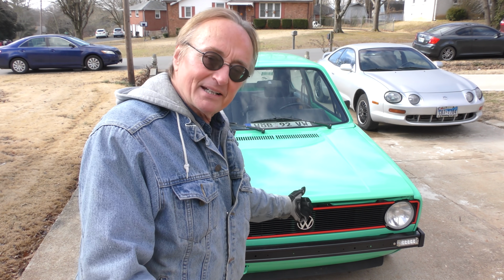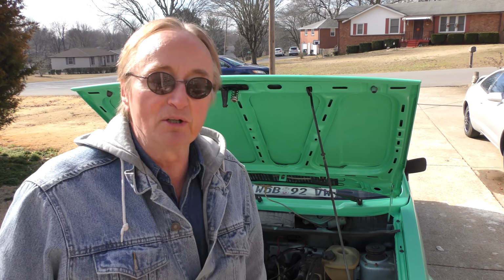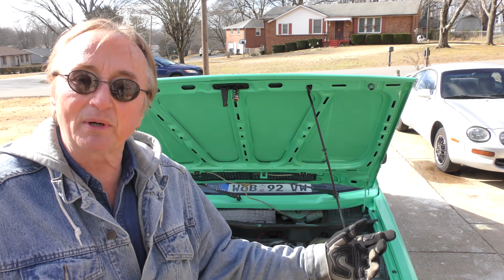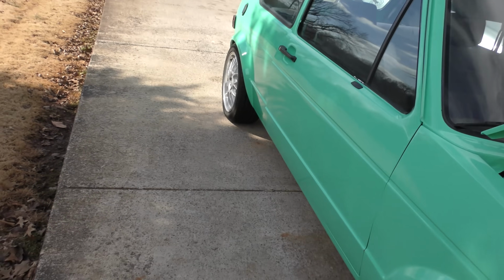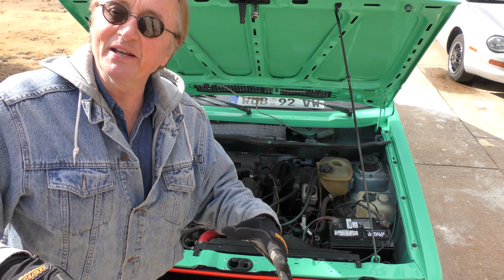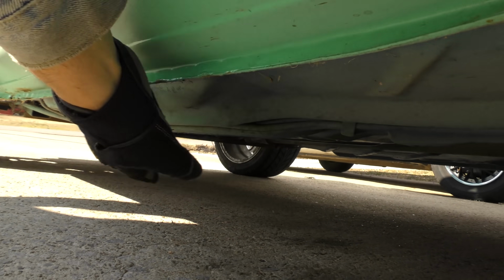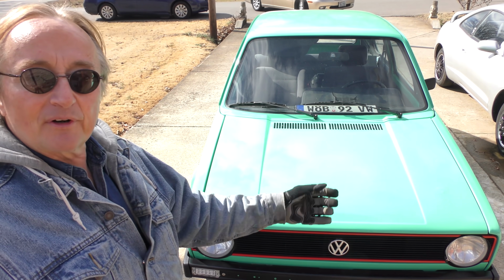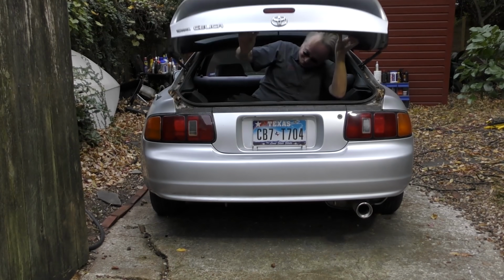Here's Why This Engine Design Gets Over 50 MPG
Here's Why This Car Gets Over 50 MPG, DIY and car review with Scotty Kilmer. VW Rabbit review. Cars that get good gas mileage. Fuel efficient cars to buy. High gas mileage cars. The best cars to get for good gas mileage. Cars that have good fuel economy. High gas mileage cars explained. Car Advice. DIY car repair with Scotty Kilmer, an auto mechanic for the last 53 years.

⬇️Scotty’s Top DIY Tools:
1. Bluetooth Scan Tool
2. Mid-Grade Scan Tool
3. My Fancy (Originally $5,000) Professional Scan Tool
4. Cheap Scan Tool
5. Dash Cam (Every Car Should Have One)
6. Basic Mechanic Tool Set
7. Professional Socket Set
8. Ratcheting Wrench Set
9. No Charging Required Car Jump Starter
10. Battery Pack Car Jump Starter

1. Bluetooth Scan Tool
2. Cheap Scan Tool
3. Professional Socket Set
4. Wrench Set
5. No Charging Required Car Jump Starter
6. Battery Pack Car Jump Starter

►Here's our weekly video schedule:
Tuesday: Auto repair video
Wednesday: Viewers car mod show off
Thursday: Viewer Car Question Video AND Live Car Q&A
Friday: Auto repair video
Saturday: Second Live Car Q&A
Sunday: Viewers car show off